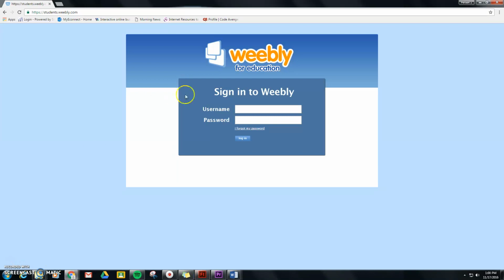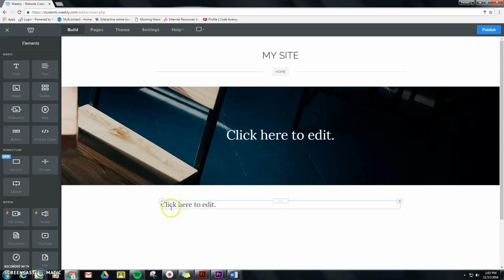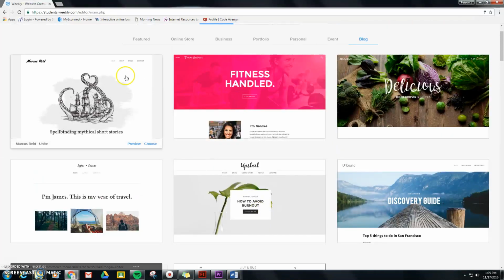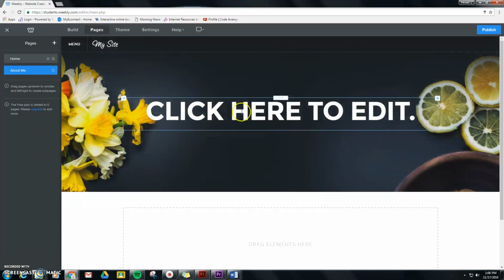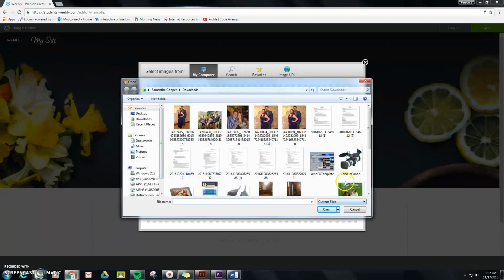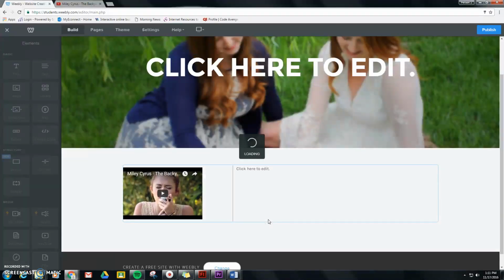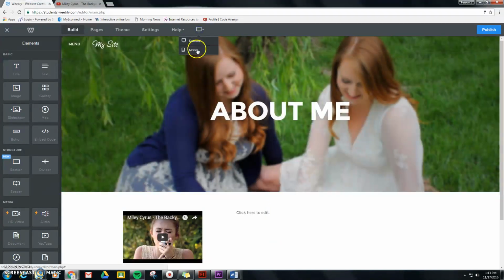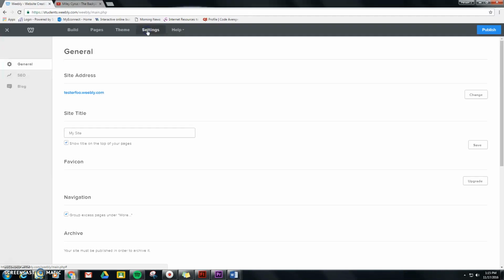Introduction to Weebly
Web Design I tutorial